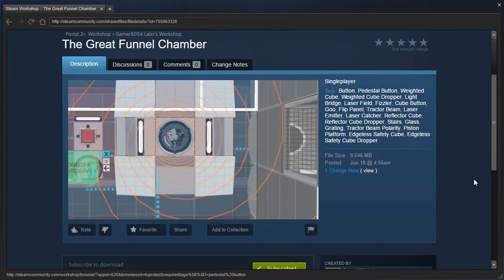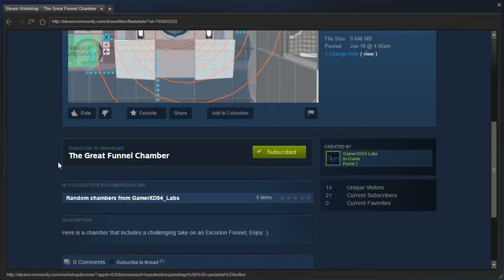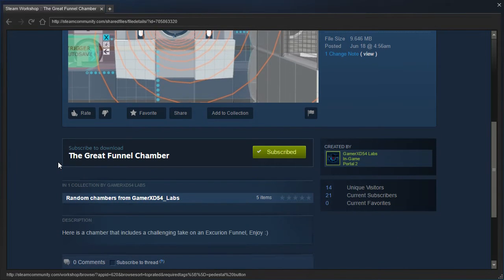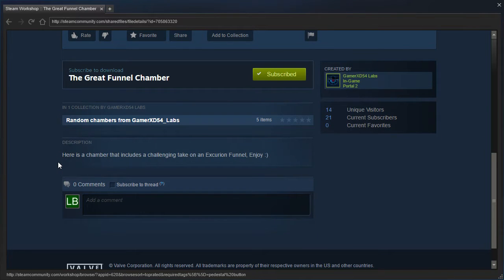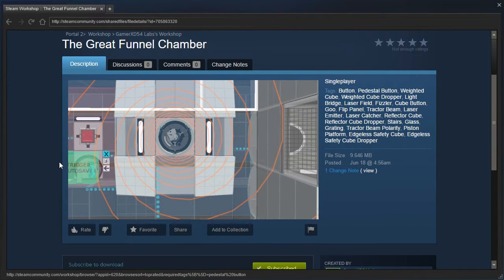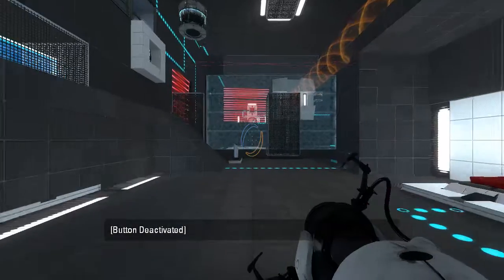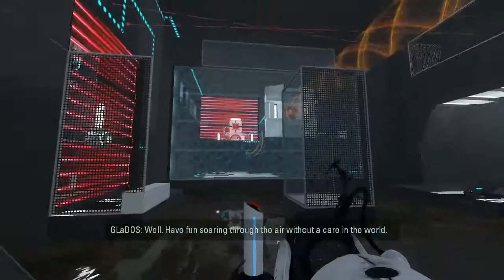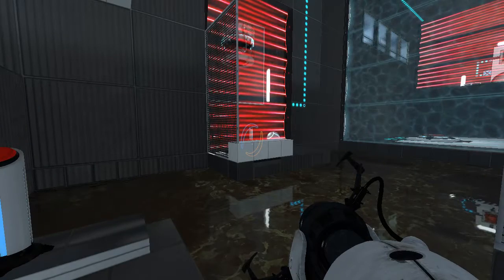Portal 2 PeTI - "The Great Funnel Chamber" by GamerXD54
Blind playthrough. Tricky!